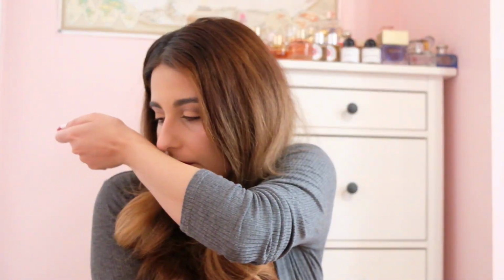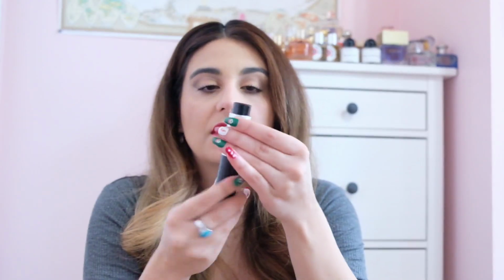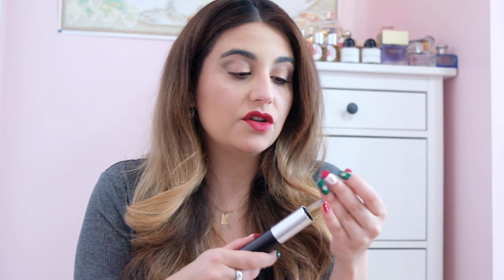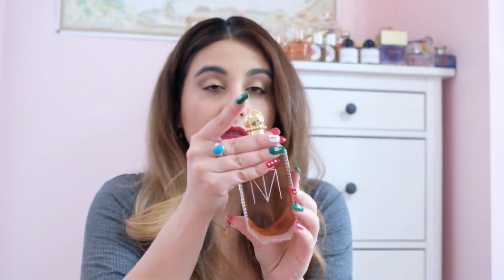Perfume Haul & First Impressions | NEW DIOR AND KILLIAN FRAGRANCES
Hey guys! Another haul from 2020, one of the last ones and I found some gems.

All items were either purchased by me or were personal gifts. Some links might be affiliate links and if you choose to use them, I would receive some form of discount which would be used only for fragrances to review on this channel.